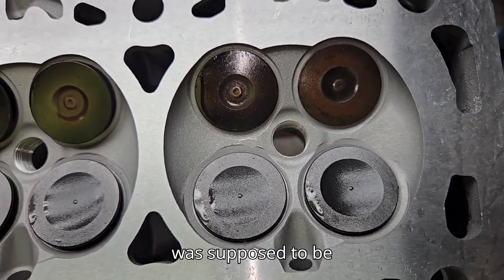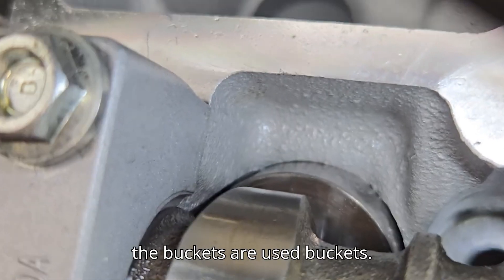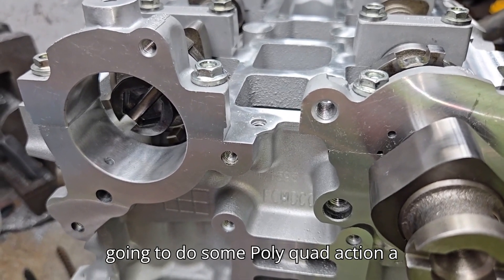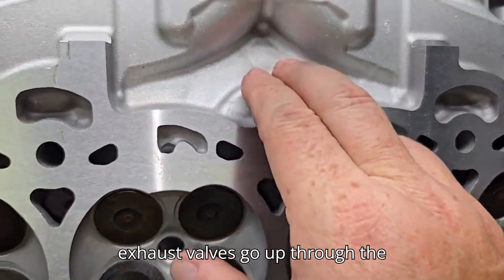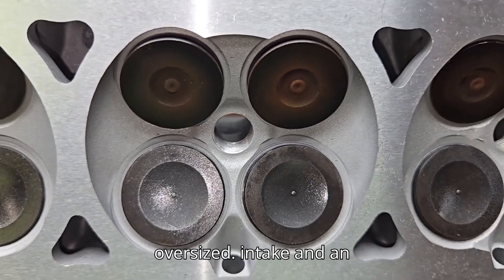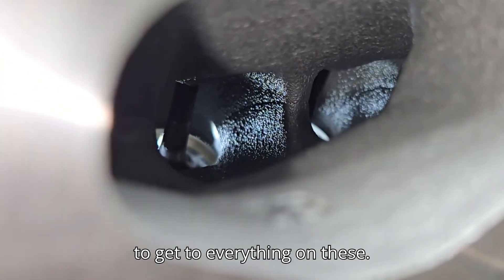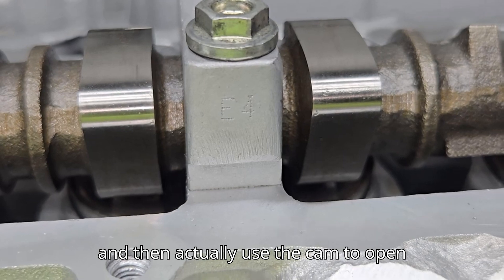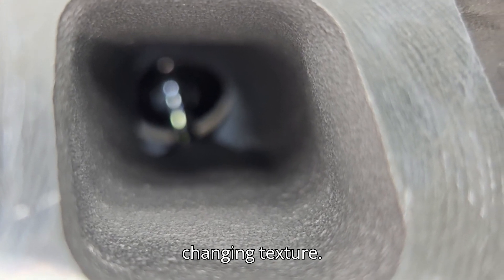David Vizard's 2023 Ford 2.3l Ecoboost Polyquad project. First look at a head that will be returned.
First look at D.V.'s 2023 ford Mustang Ecoboost polyquad project. This head is being returned but we take a look at what to look for when buying advertised "New" parts when they are used parts. We take a look at basic architecture of head and poaaible improvements.